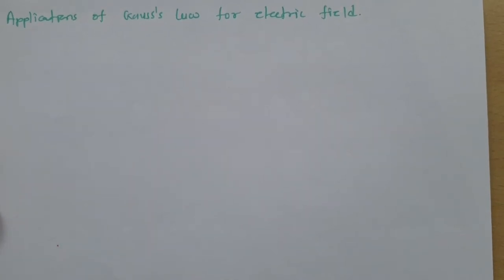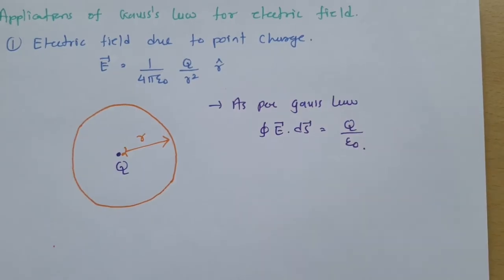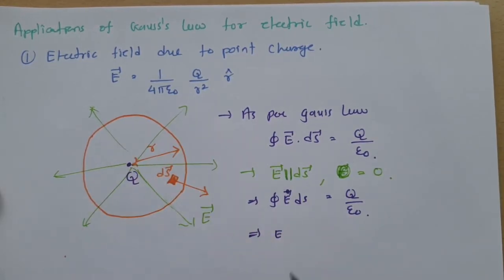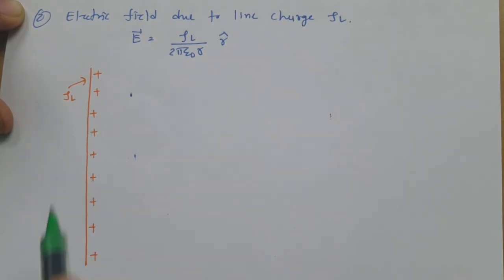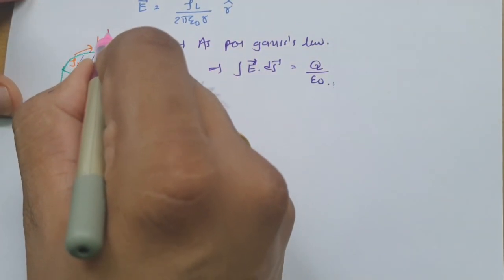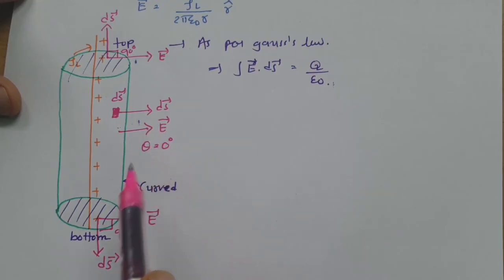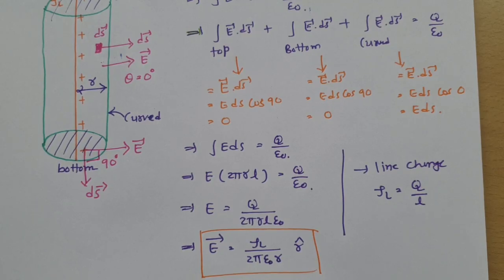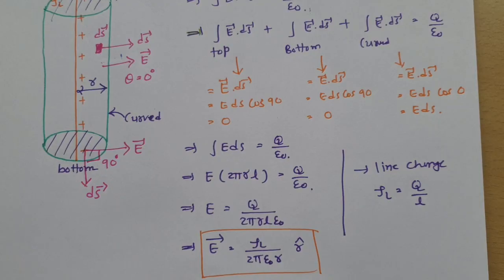Applications of Gauss's Law for Electric Field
Applications of Gauss's Law for Electric Field is covered by the following outlines:

0. Gauss's Law for Electric Field
1. Gauss's Law for Electric Field Basics
2. Applications of Gauss's Law for Electric Field

Here, i have explained two Applications of Gauss's law for electric field
1. Electric field due to point charge by Gauss's law for electric field
2. Electric field due to line charge by Gauss's law for electric field